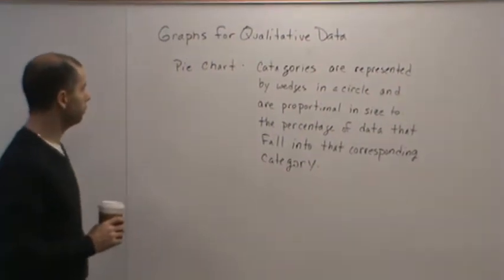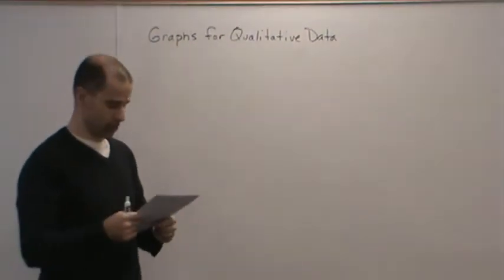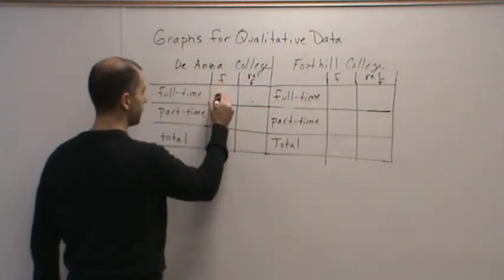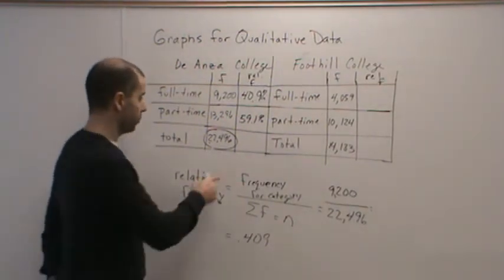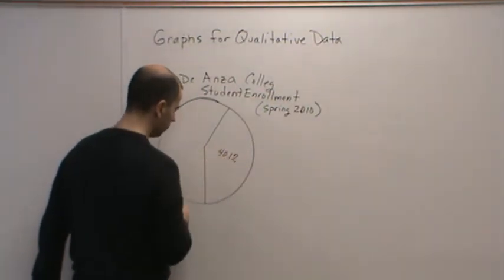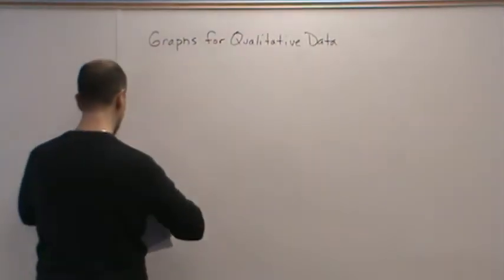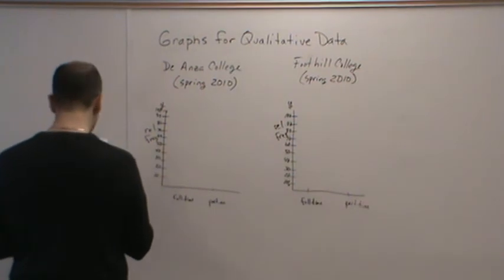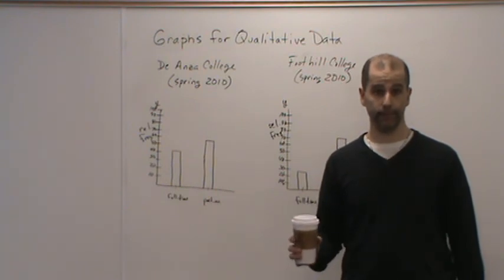StatLecture Sec2 2 Graphs for Qualitative Data